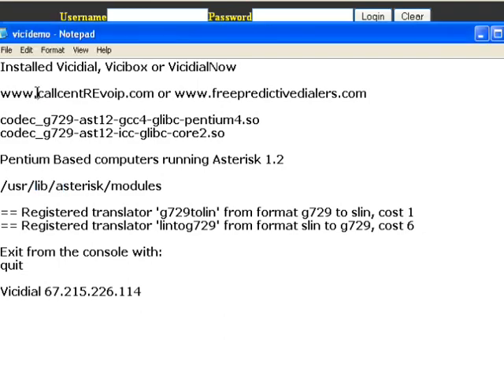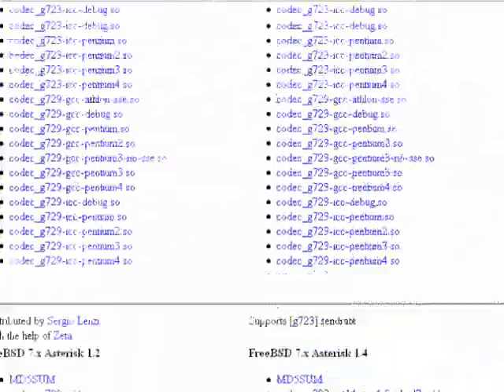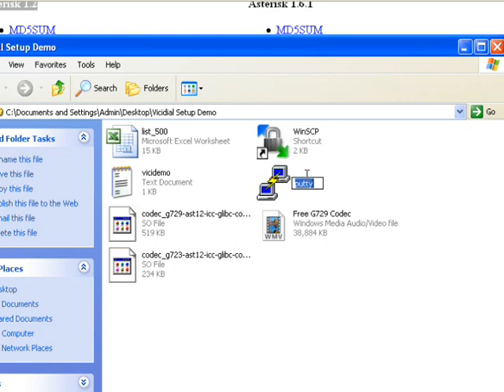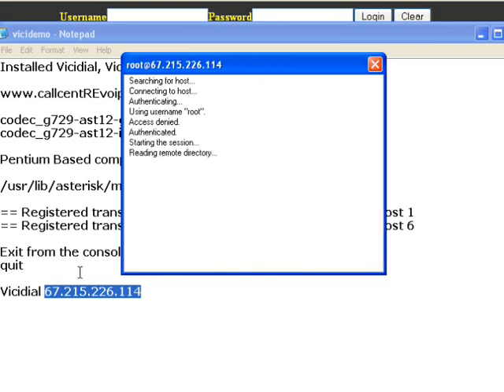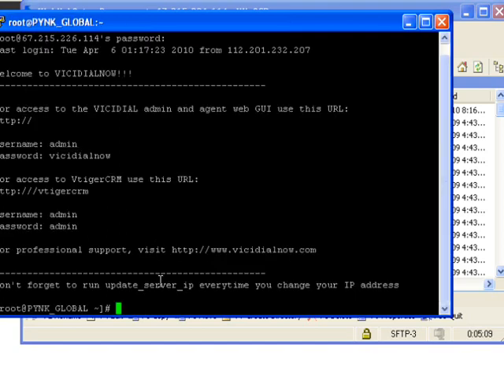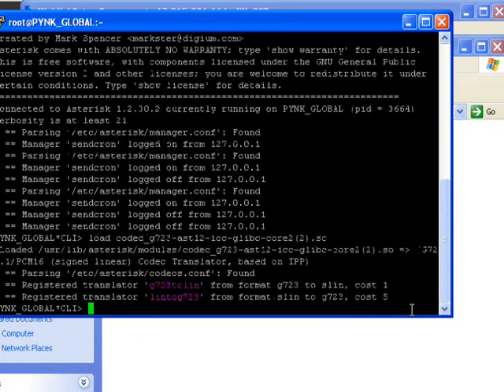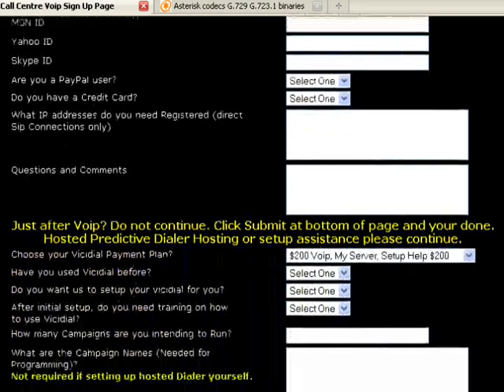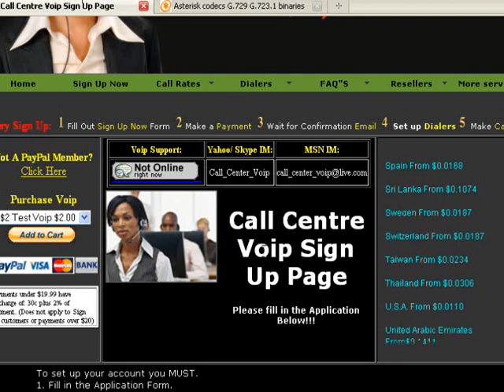Free G729 codec instalation for Vicidial. Vicibox, VicidialNow, Asterisk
DO NOT TRUST THIS DIALER GROUP. THEY WILL RIP YOU OFF EVERY TIME!!!

Instructions on how to load a Free G729 Codec in Asterisk, Vicidial, VicidialNow and Vicibox. Also how to sign up for a $2 Voip account and our hosted Vicidial solutions